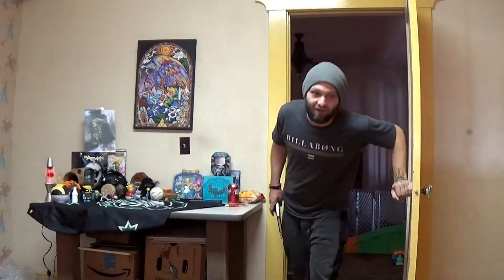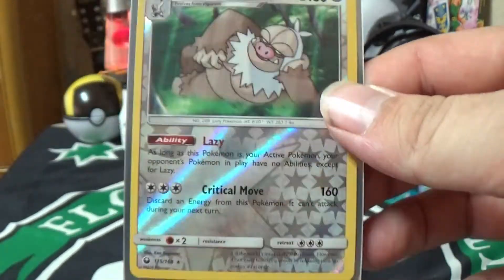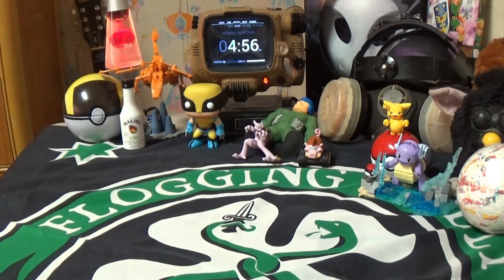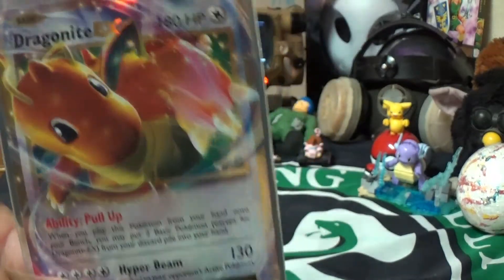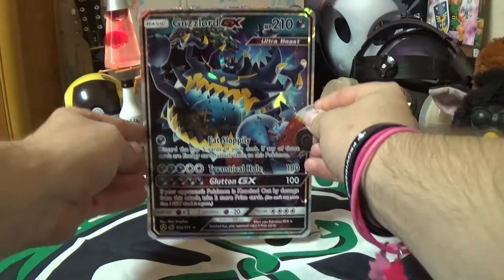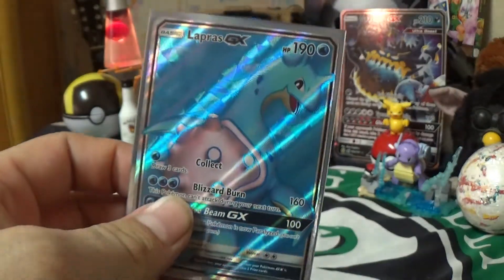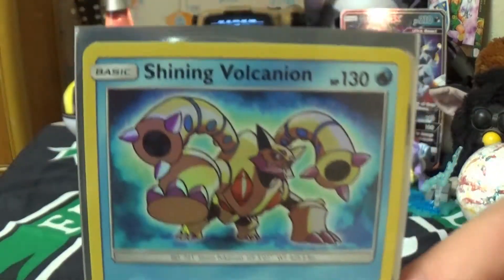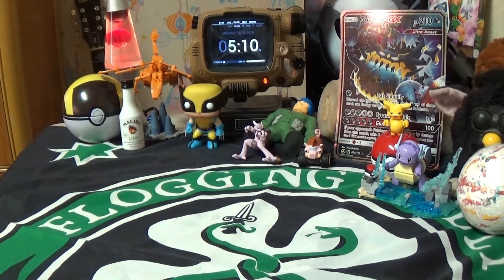BEST POKEMON CARDS I HAVE!!! (maxmoefoePokemon)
Going through the list of Pokemon cards all costed out, to the low ball prices, starting from lowest to highest!